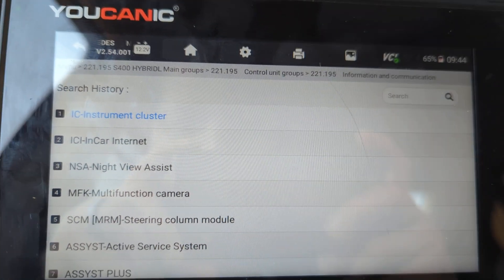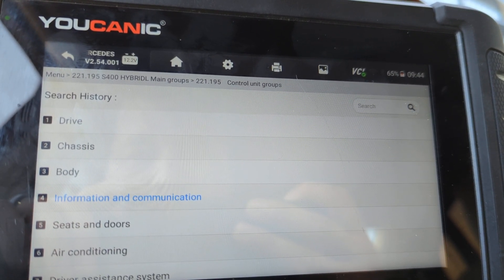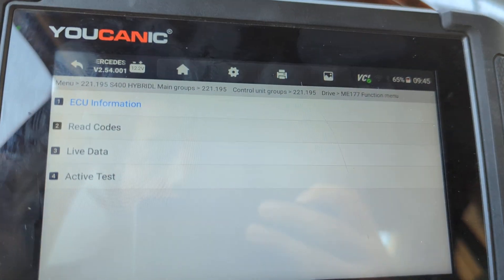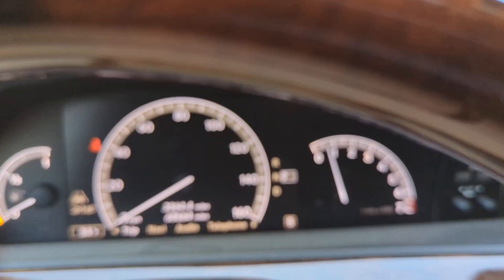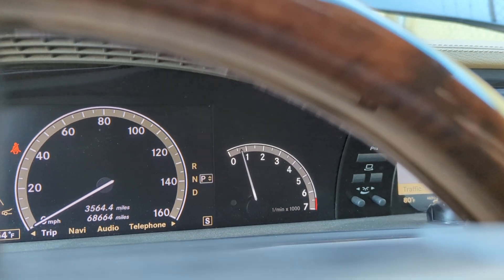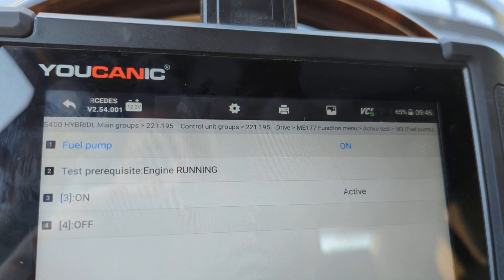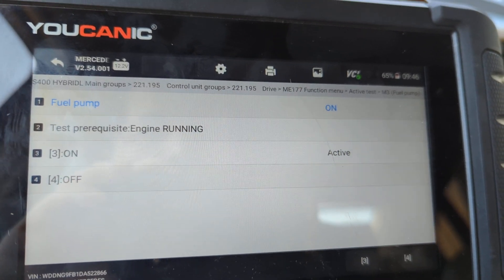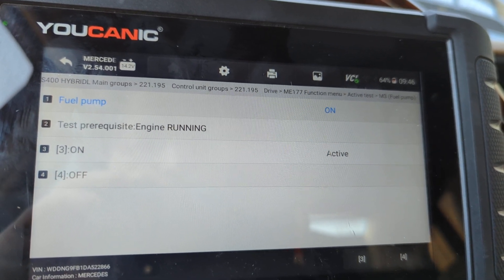Turn on off Fuel Pump on a Mercedes Benz with YOUCANIC Scanner